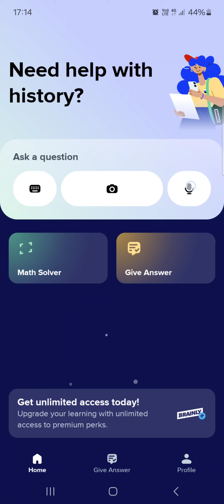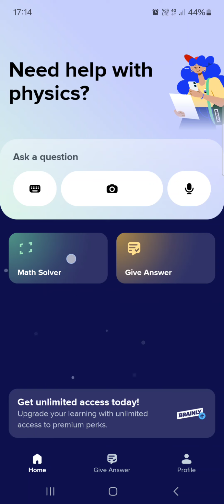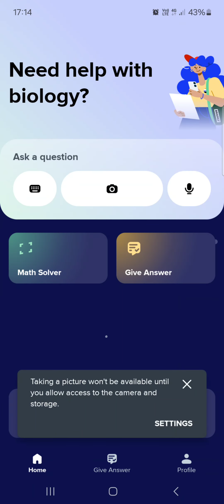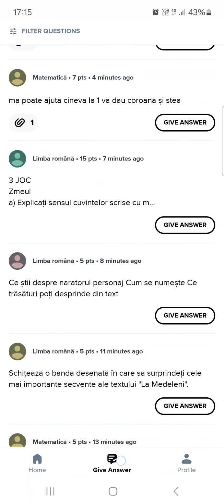How To Add Question On Brainly?